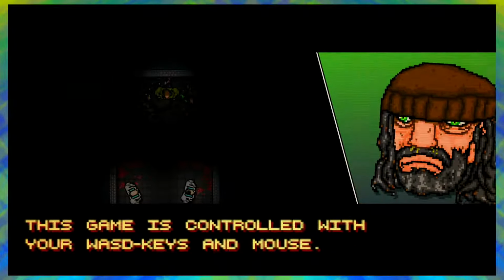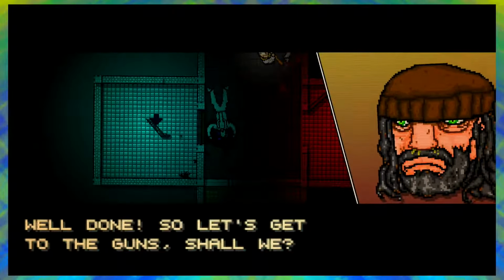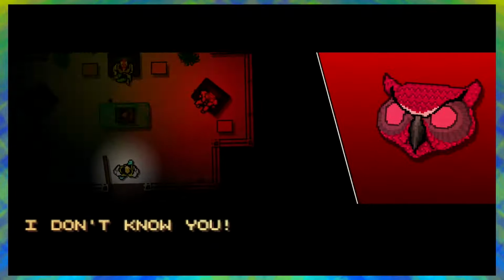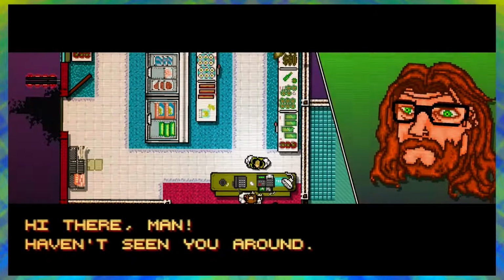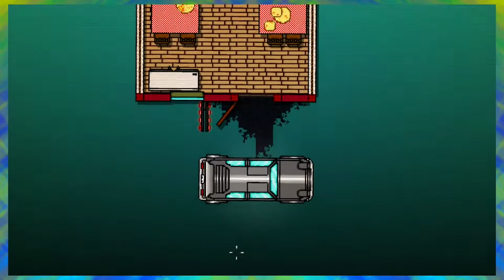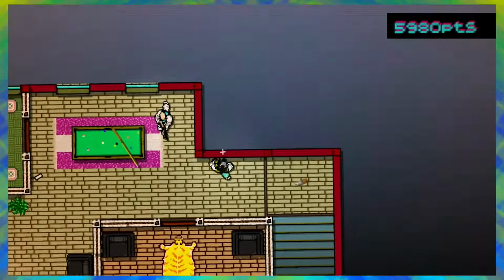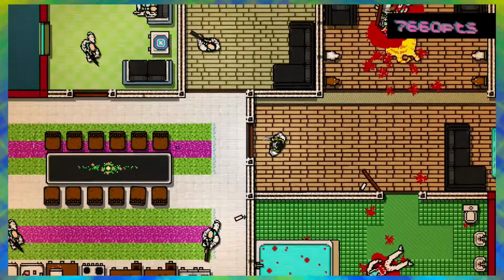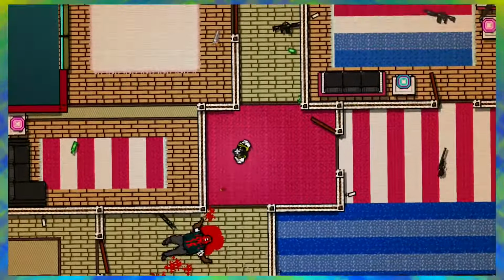Hotline Miami | PART 1 | Remedial Playthrough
Another game, another issue with licensed music. Don't mind the muted parts...